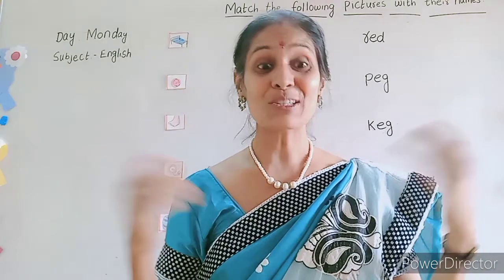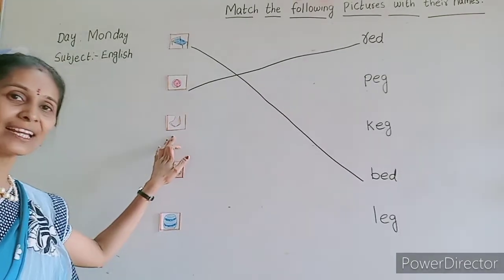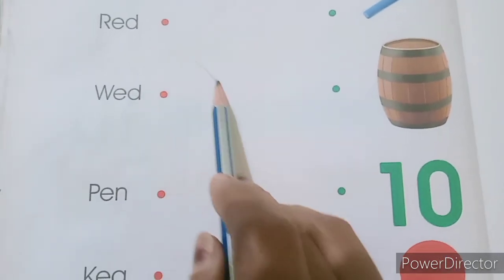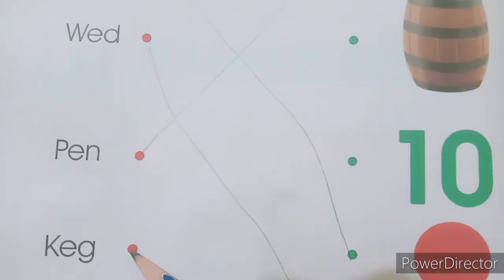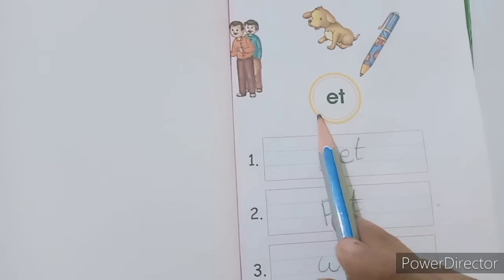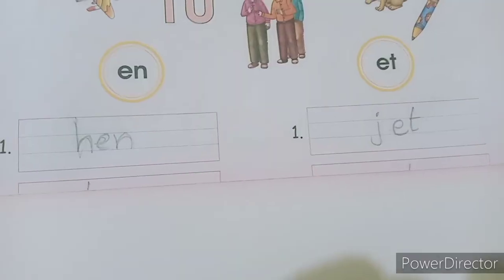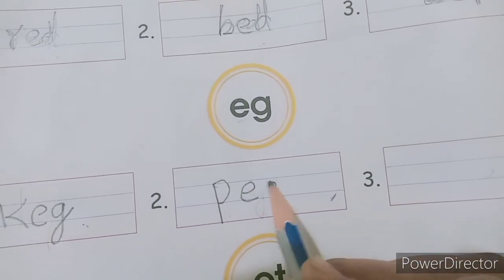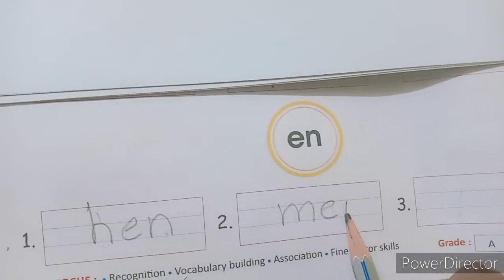Gondia public school Gondia